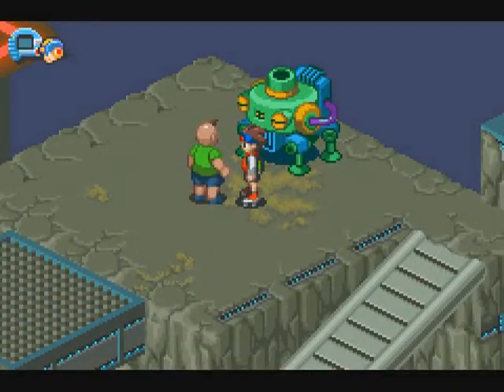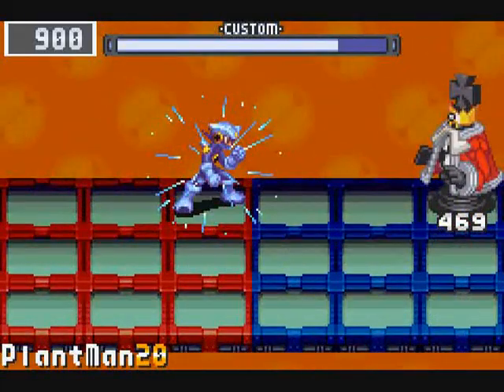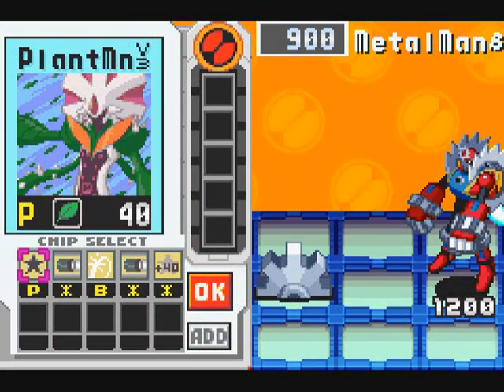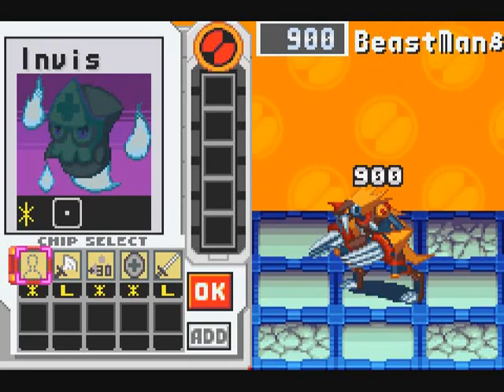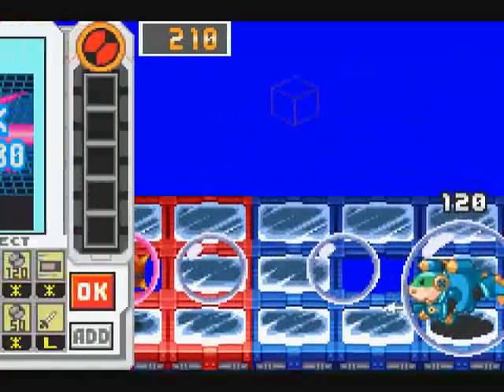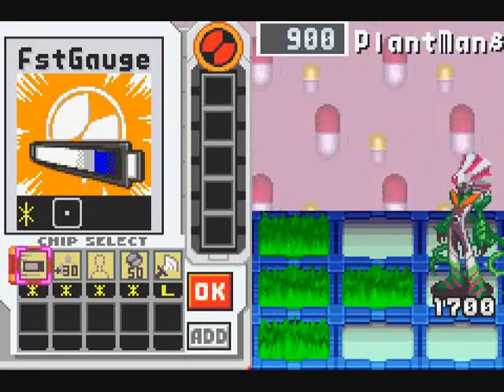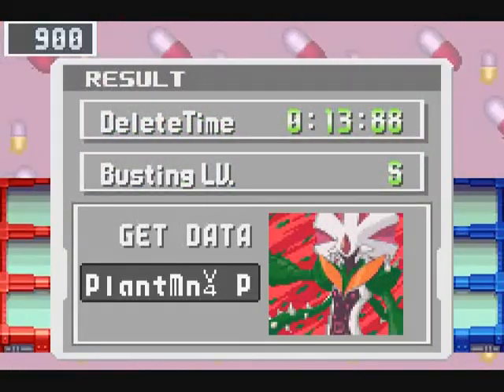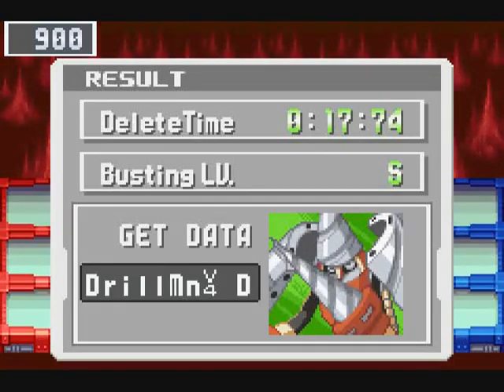Let's Play Megaman Battle Network 3 - Post Game Pt 8 - Four Point OH YEAH!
Now that we have a Team style, it's time to go get the more powerful Version 4 Navi chips!  For those who wanted me to fight later versions of Navis, here you go!  The basic rule is, to get a Version 4, you have to have a Team Style and get an S rank against a Navi's Beta form in less than 20 seconds.